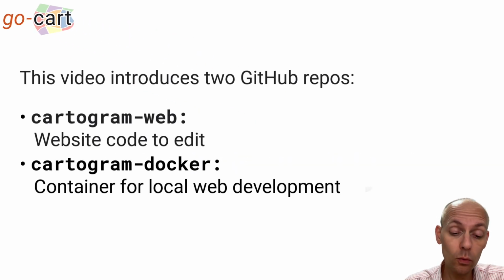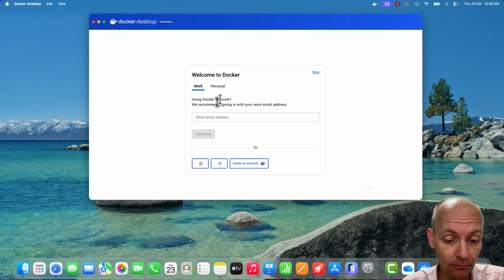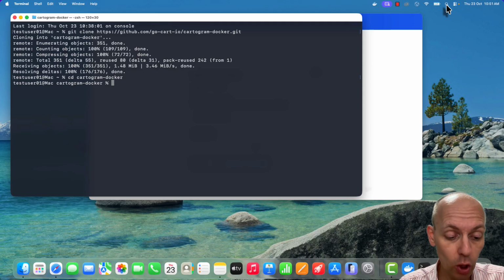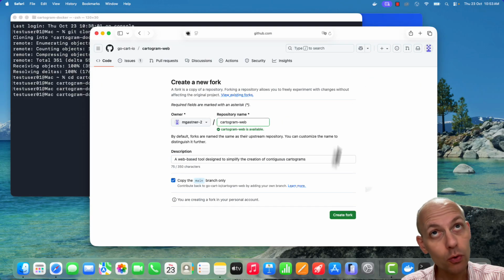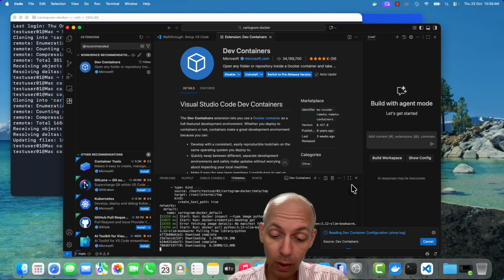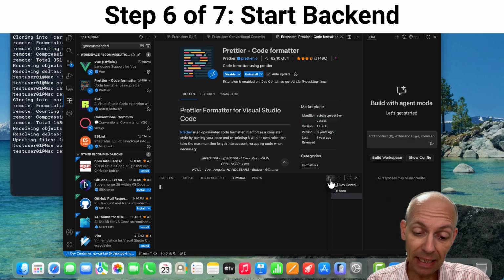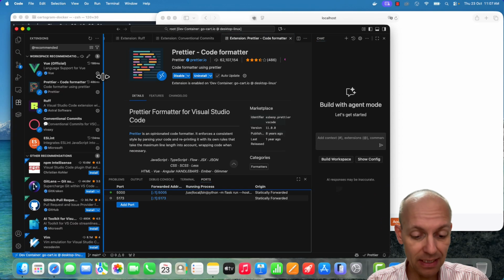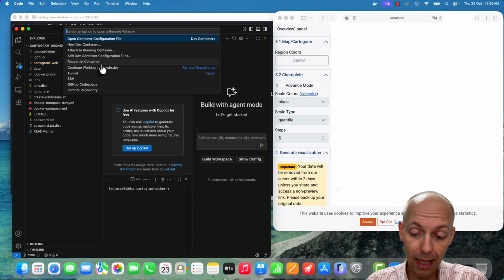Creating a Web Development Environment for go-cart.io on MacOS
Learn the end-to-end workflow for developing the go-cart.io website on macOS using Visual Studio Code.

**Prerequisites**

**Steps**

2. Create local configuration files
4. Open the project in a VS Code Dev Container
5. Start the frontend development server
6. Start the backend
7. Open the development site